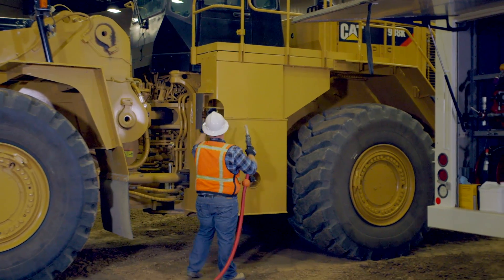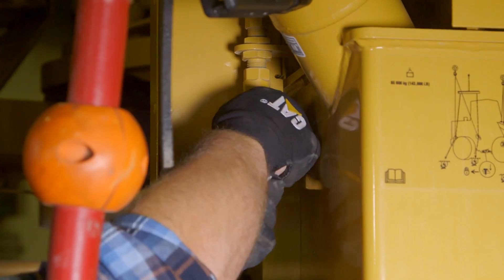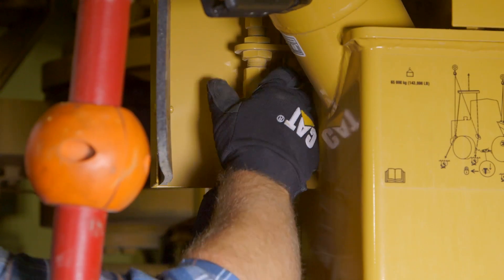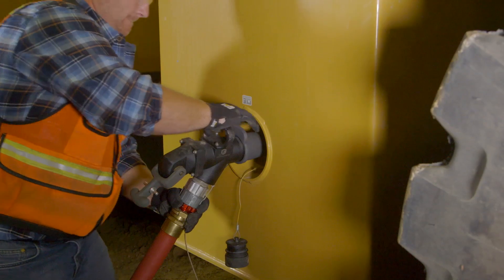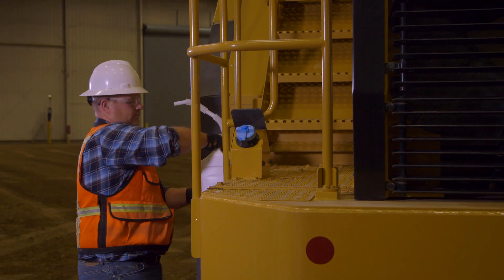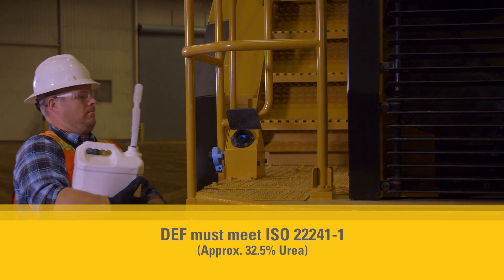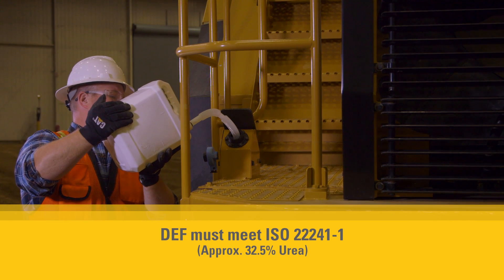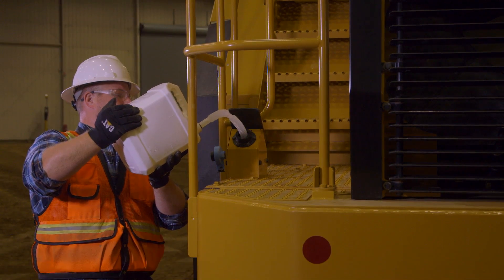Cat® K Series Large Wheel Loader Operator Training - Daily Walkaround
The Daily Walkaround section of the Cat K Series Large Wheel Loader Operator Training video is designed to provide operators key areas for inspection during a machine walkaround.  In addition to walkaround procedures, the full video provides the viewer with a fundamental understanding of machine and operator safety, location and function of operator controls, and overall basic operating procedures.